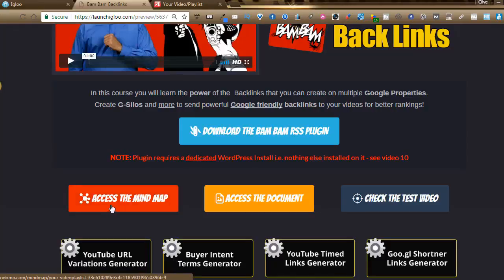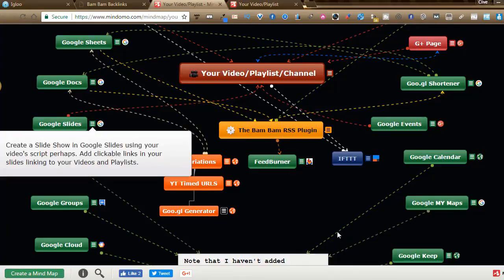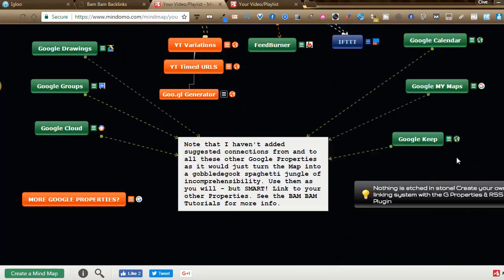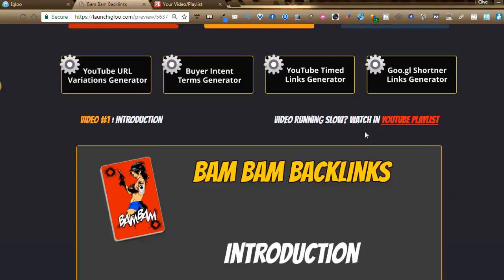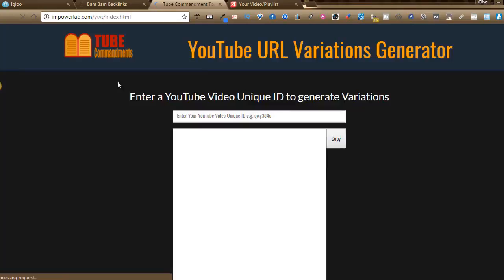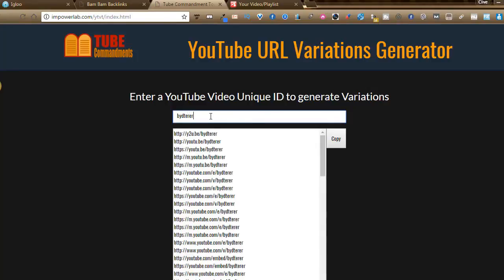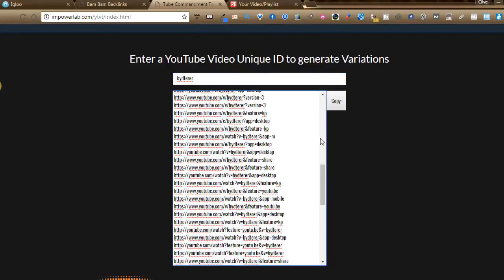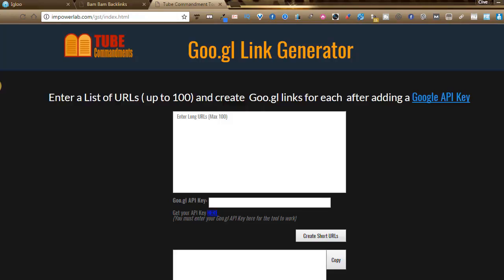Backlinks and more